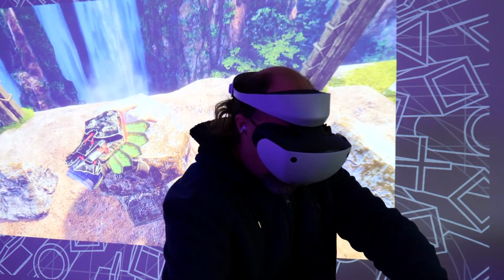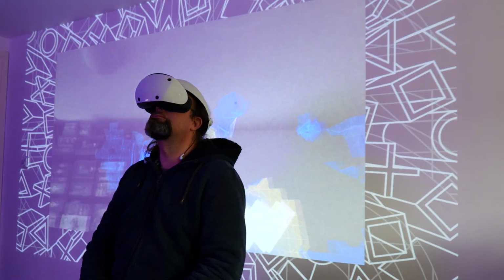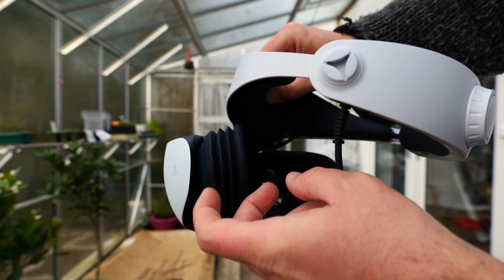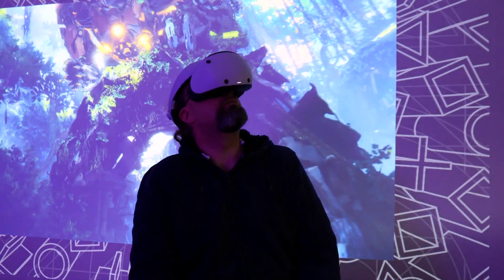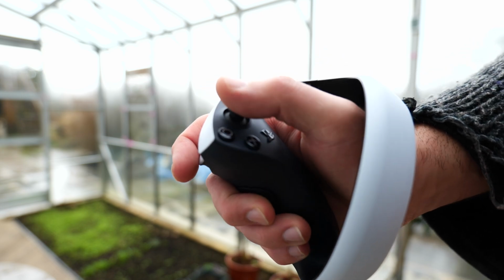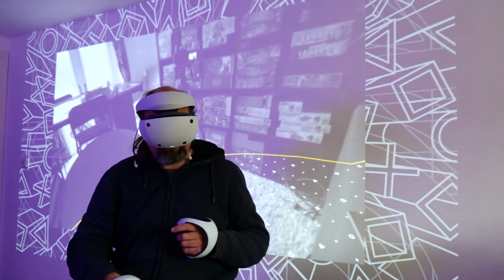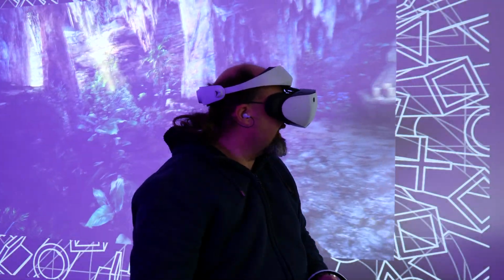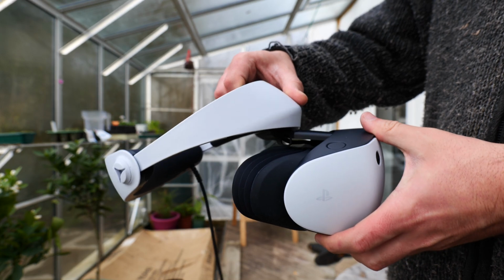PlayStation VR2 Review: An Almost Generational Leap for VR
The PSVR2 sets a new benchmark for quality, immersion, and ease of use—at an unbeatable price.